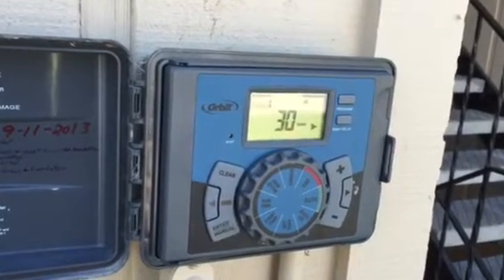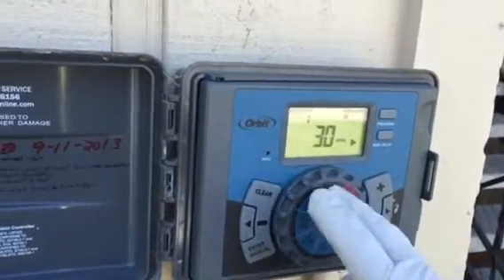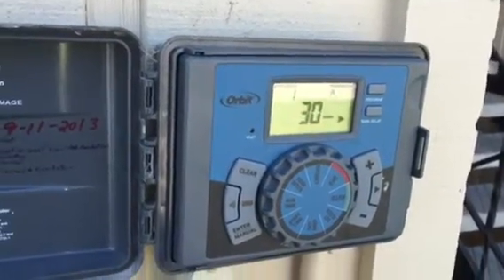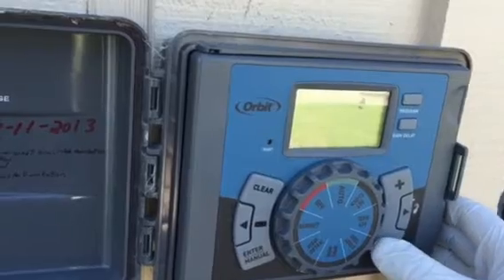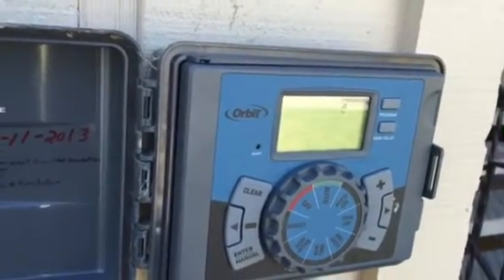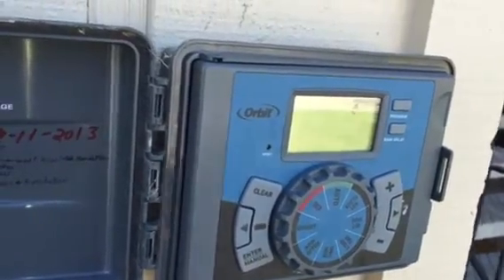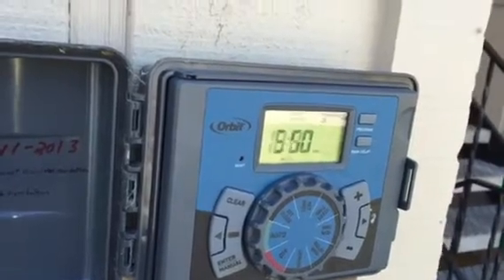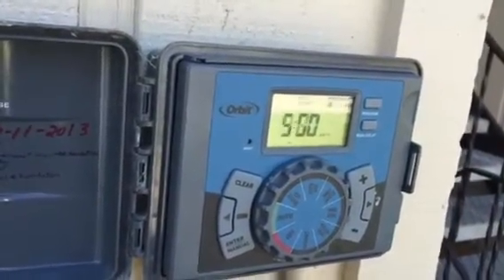How do use the orbit sprinkler timer budget feature